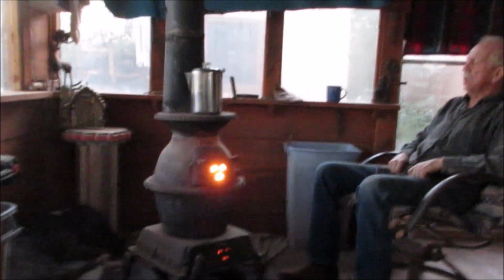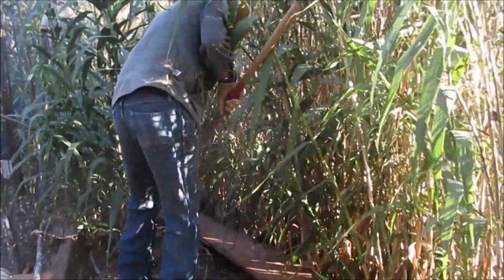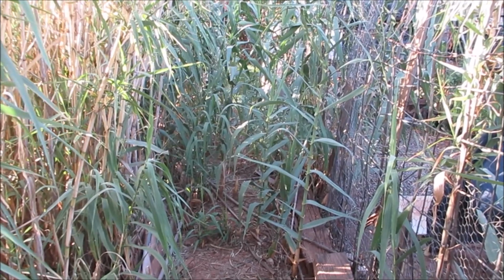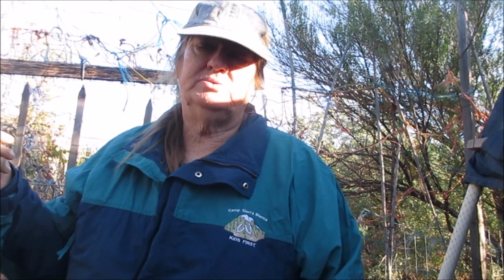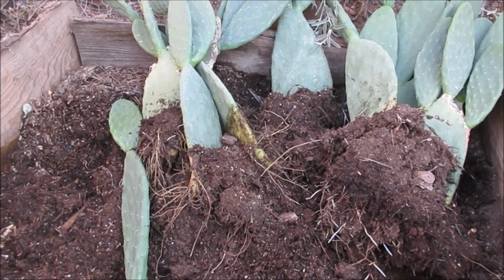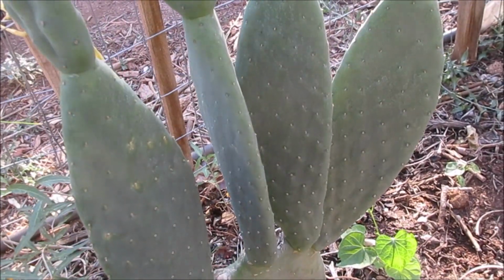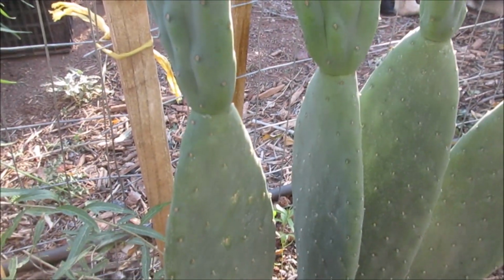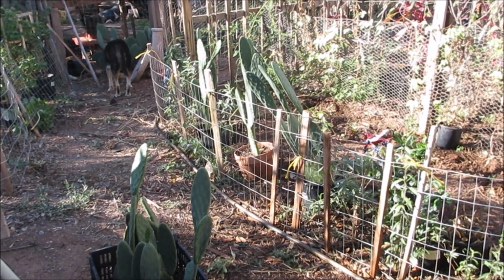Moving cactus for the winter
Moving cactus to a warmer place. It's a little to cold for this cactus.